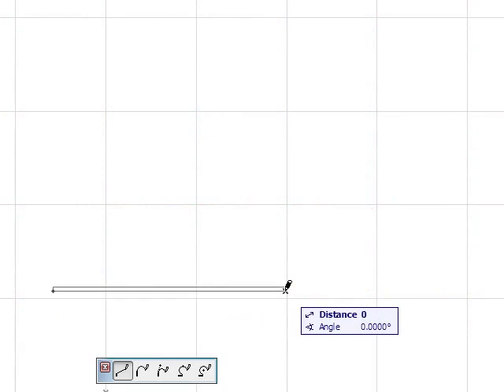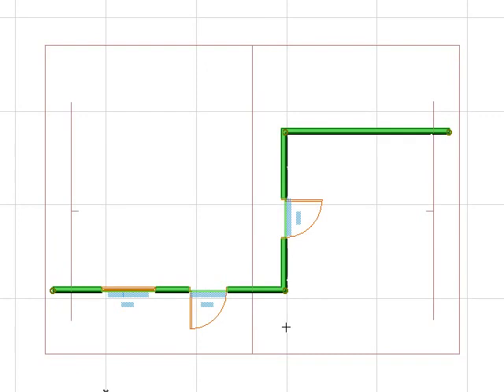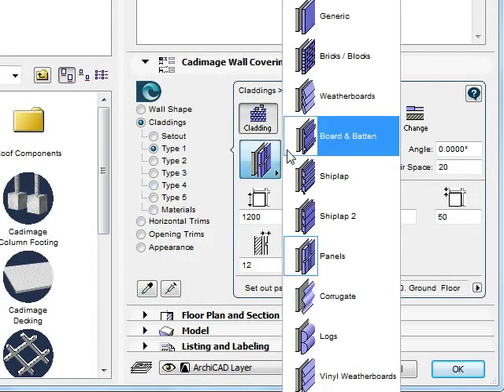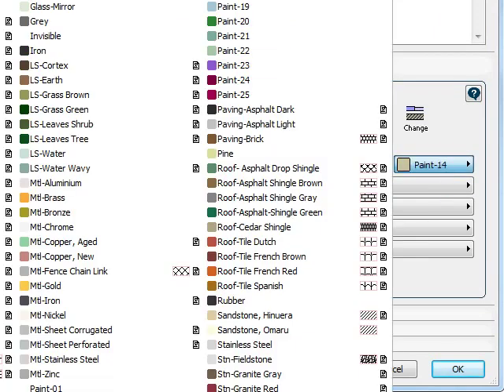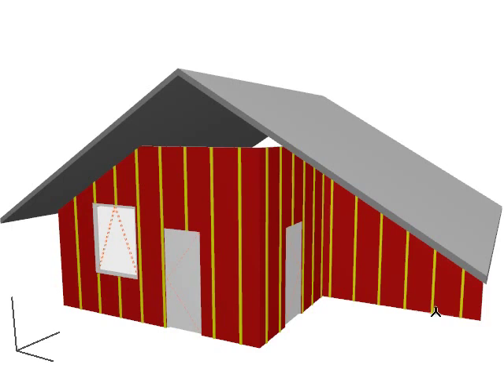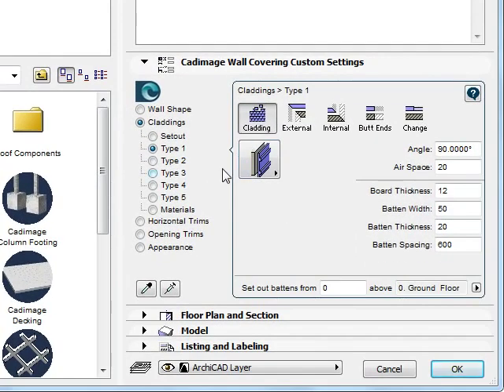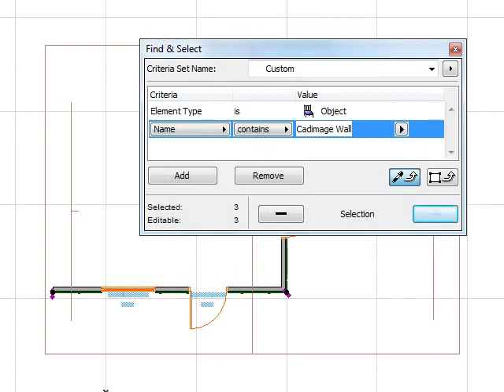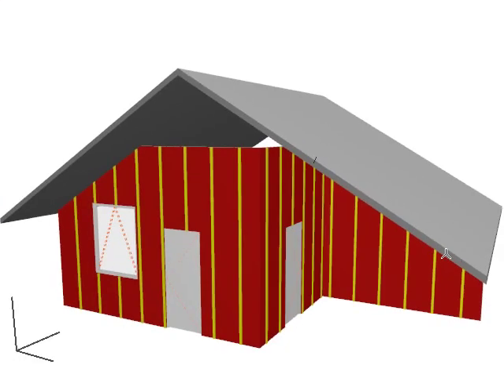Cadimage Coverings - Pick Up and Inject